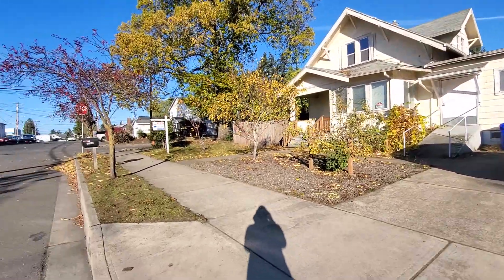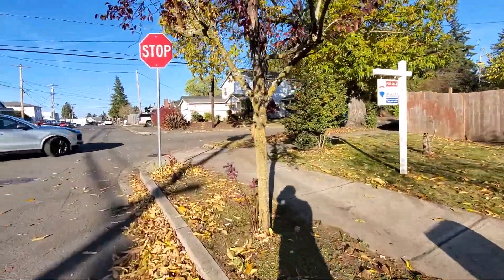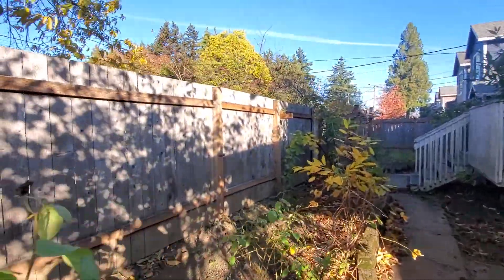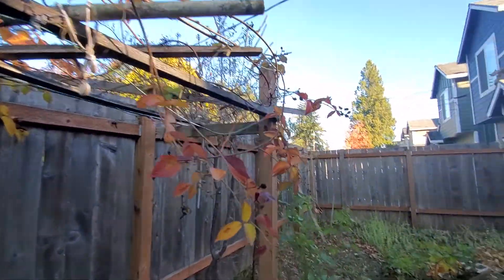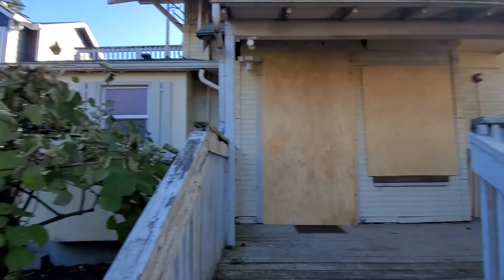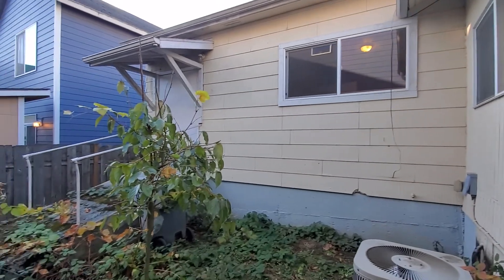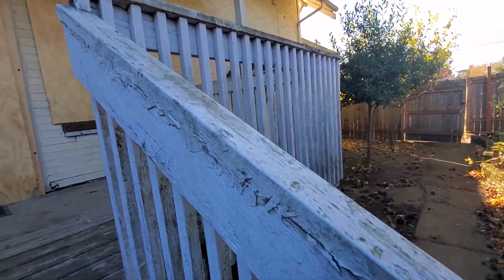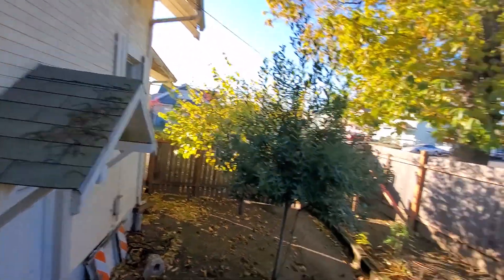November 19, 2022